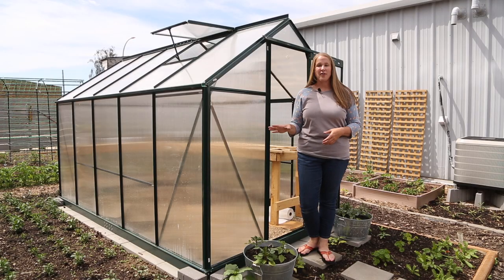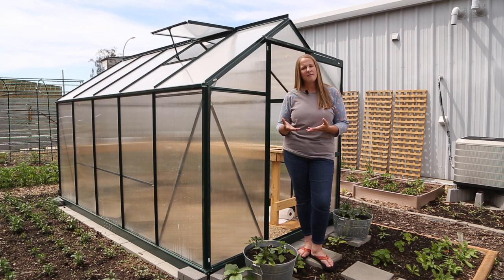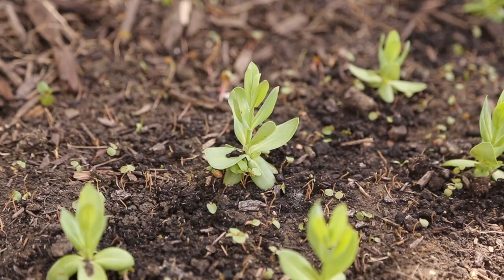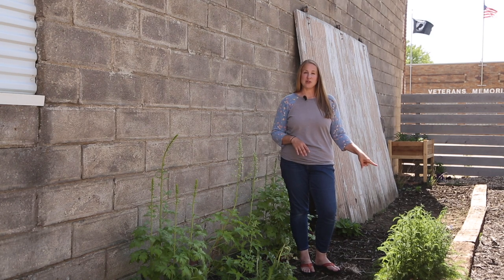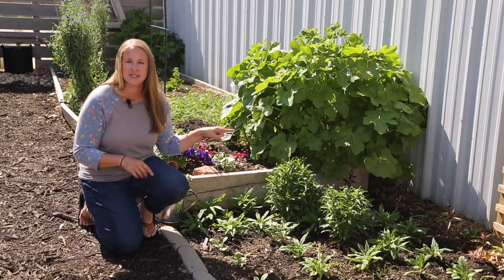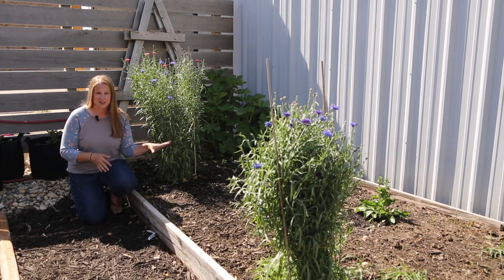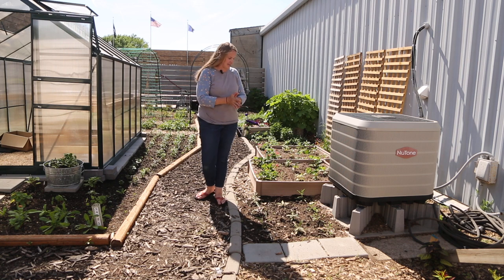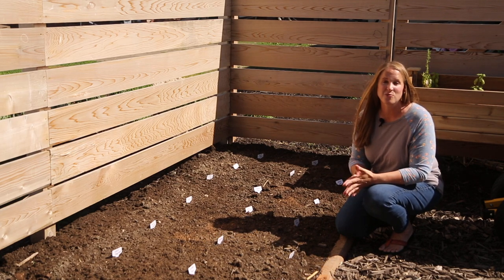Cut Flower Garden Tour - Early June 2021 - Urban Gardening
This summer's first garden tour video!!! This year's CUT FLOWER GARDEN is finally planted, so I thought it would be a perfect time to film the first tour. I am growing a lot of different varieties this year - zinnias, dahlias, snapdragons, strawflowers. just to name a few! In a few short weeks I will hopefully be harvesting my first blooms for market bouquets.

Products I use:
8 Foot Metal Garden Arch
7 Gallon Grow Bags
10 Gallon Grow Bags